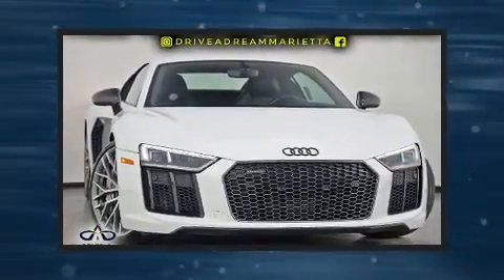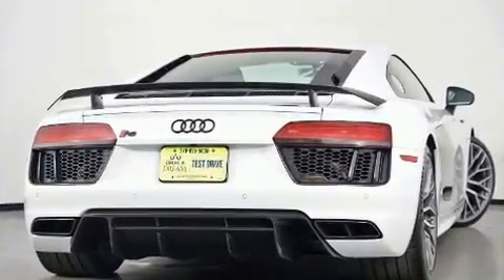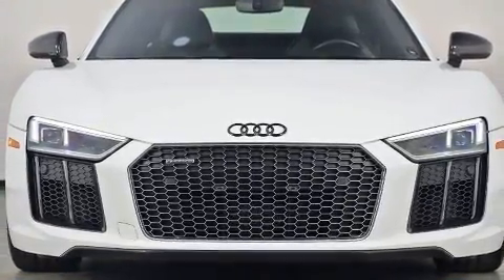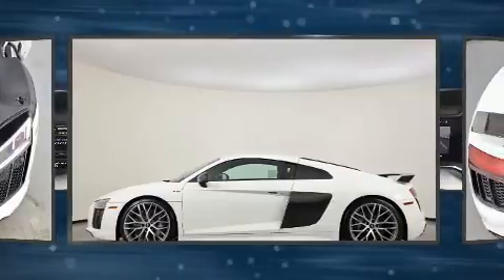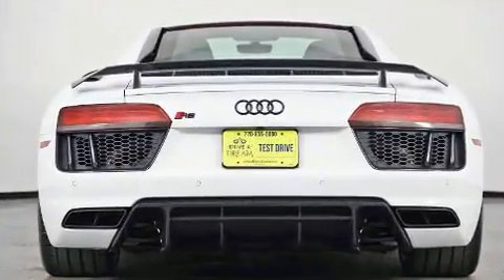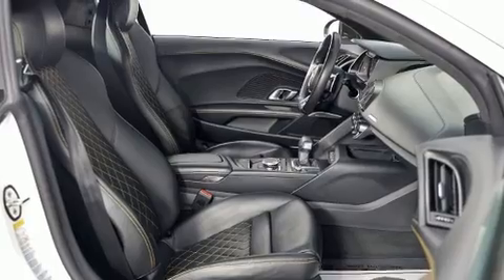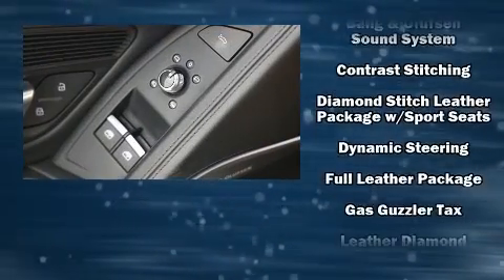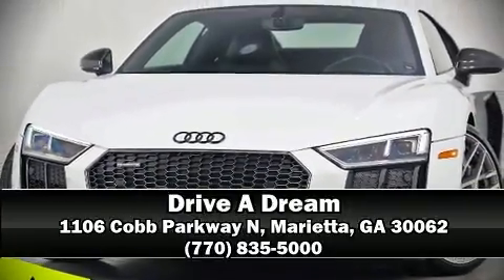2017 Audi R8 Coupe V10 Plus in Marietta, GA 30062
Drive A Dream
1106 Cobb Parkway N

Treat yourself to a test drive in the 2017 Audi R8. Audi made sure to keep road-handling and sportiness at the top of it's priority list. Smooth gearshifts are achieved thanks to the powerful 10 cylinder engine, and for added security, dynamic Stability Control supplements the drivetrain. Audi infused the interior with top shelf amenities, such as: leather upholstery, adjustable headrests in all seating positions, speed sensitive wipers, a built-in garage door transmitter, a power seat, automatic dimming door mirrors, and cruise control. Everything is where it ought to be, from the dashboard controls to the door locks and window controls. Audi ensures the safety and security of its passengers with equipment such as: head curtain airbags, front side impact airbags, traction control, brake assist, a security system, and 4 wheel disc brakes with ABS. We pride ourselves in the quality that we offer on all of our vehicles. Stop by our dealership or give us a call for more information.